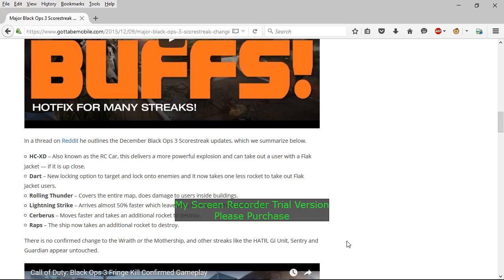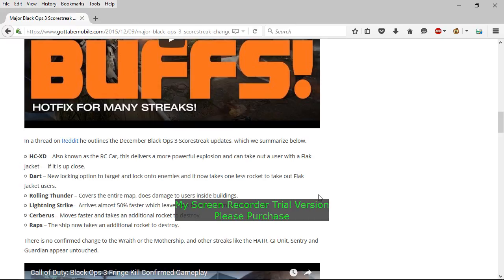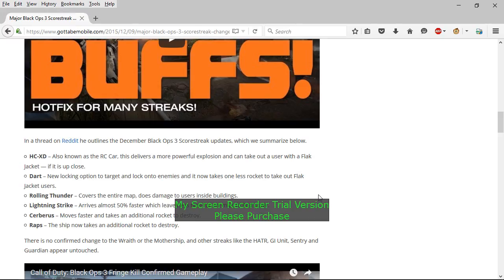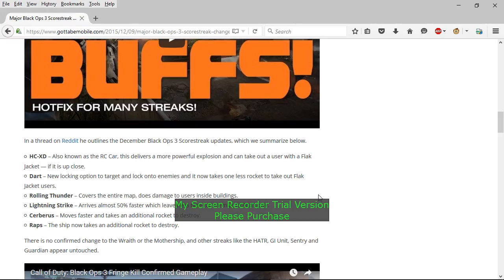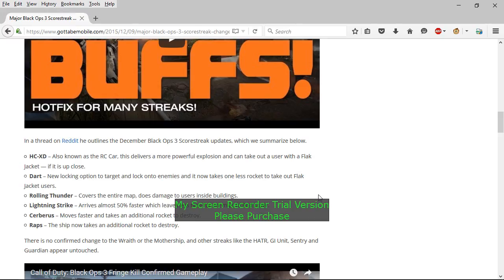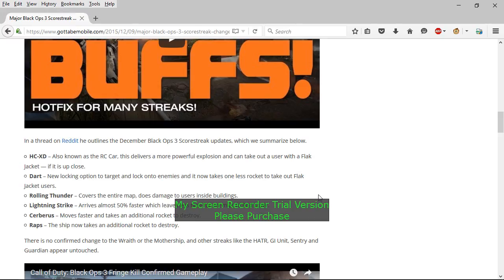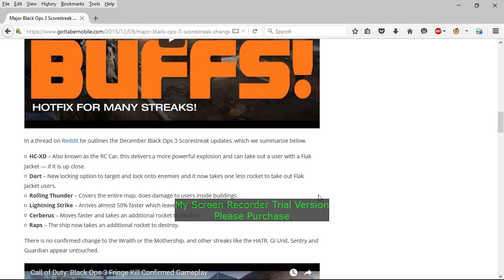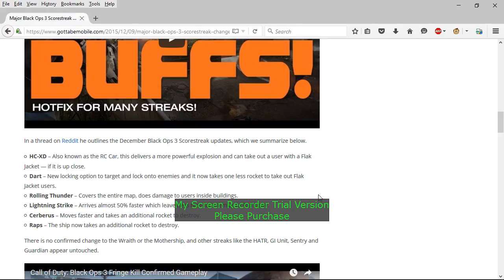BLACK OPS 3 SCORESTREAK BUFF?